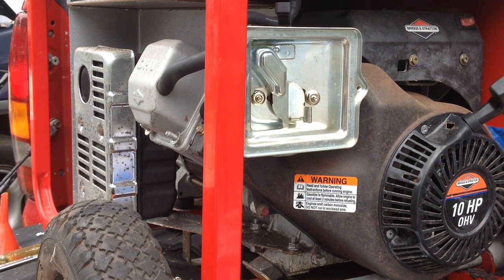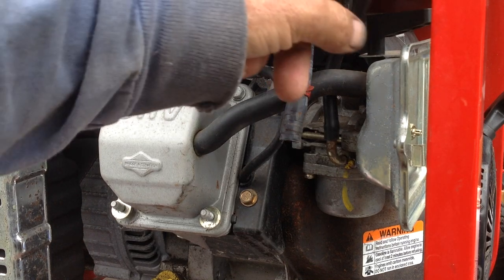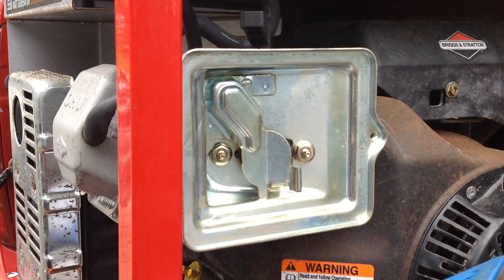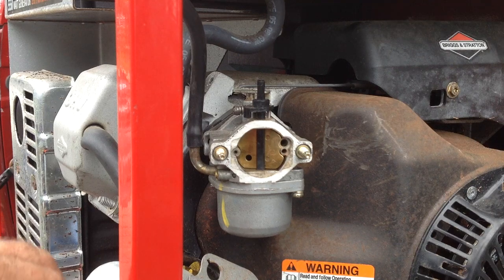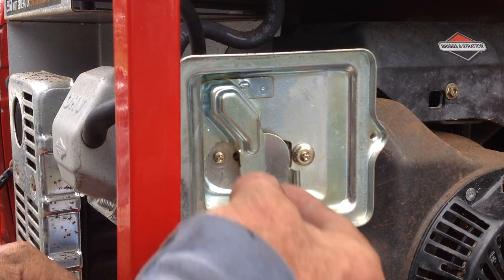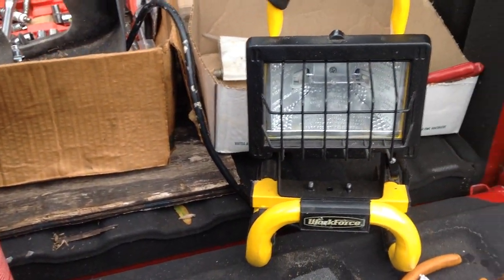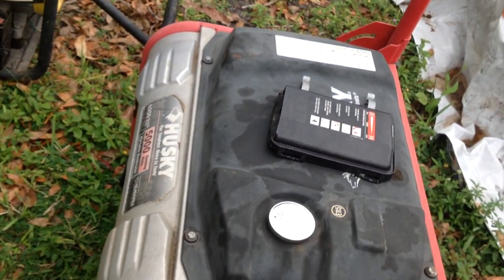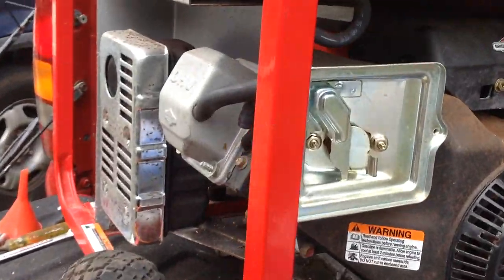2006 Troy-Bilt 5550 Watt Generator will not start!!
I am doing a quick carburetor clean on this 10HP Briggs-Stratton Generator.
You can remove the fuel line that attaches to the carburetor and drain the bad gas out of the tank and  into an empty gas can. Do not drink it..I know it looks like root beer.  Remove the air filter cover and then the 2 nuts that are 11mm.  You will use a 1/4 in. Drive E5 External Star Socket
  to remove the studs holding the carburetor to the block.  The bolt holding the carburetor bowl is 10mm.